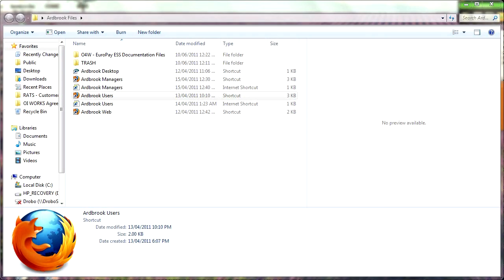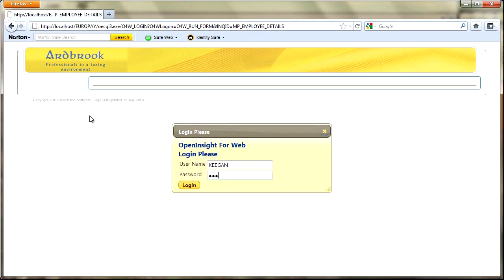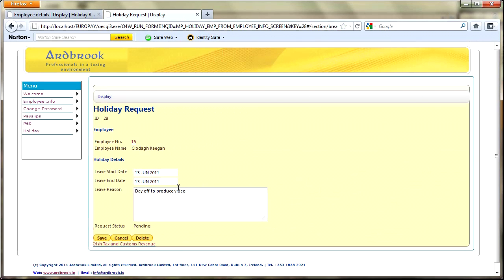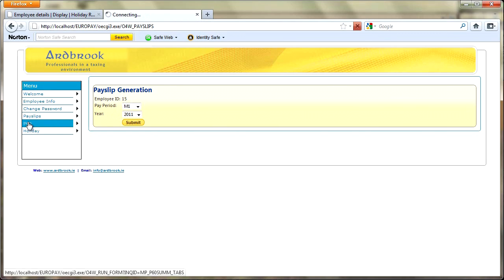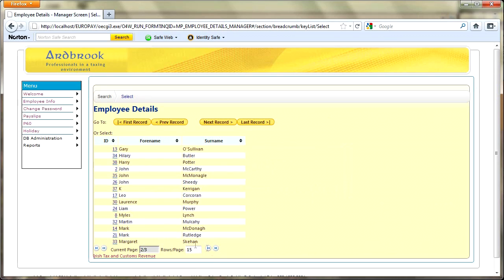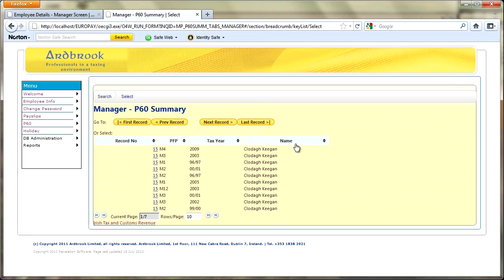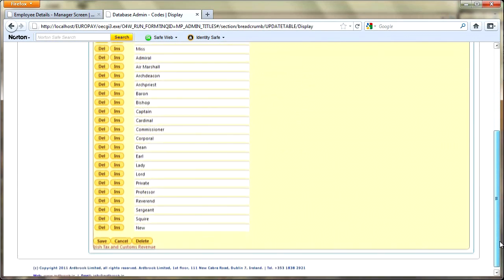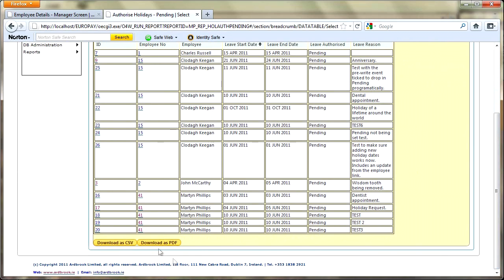O4W Proof of Concept Application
As part of my O4W learning experience, I took Ardbrook's database and their needs for an online Employee Self Service system and I extended their application to the web.

Whilst some work still needs to be done to make the system commercially viable, this video shows just what a non professional developer can achieve with a little time, a little help and a wonderful Web 2.0 product from Revelation Software.

Featuring AJAX technology and OpenInsight's Lindear Hash (MultiValue / NoSQL) database, this proof of concept has now been enhanced and implemented as a very fast and efficient Employee Self Service (ESS) solution.